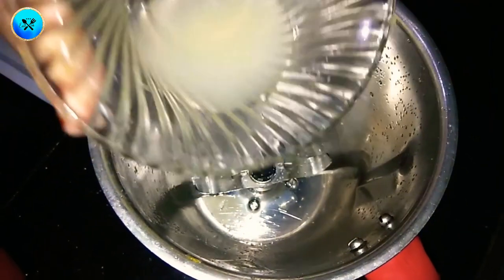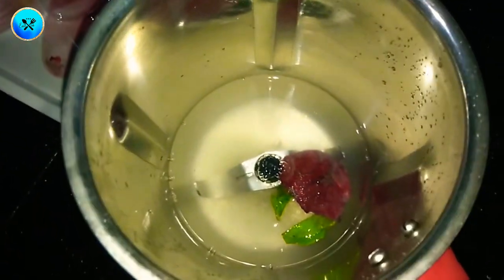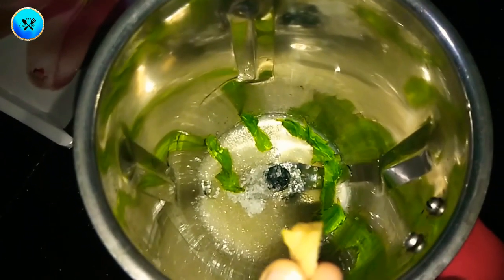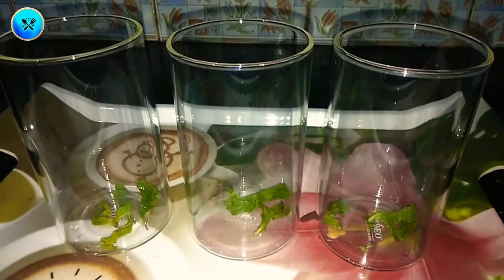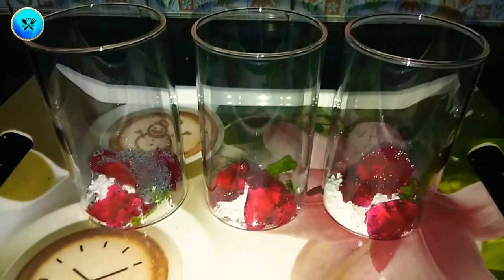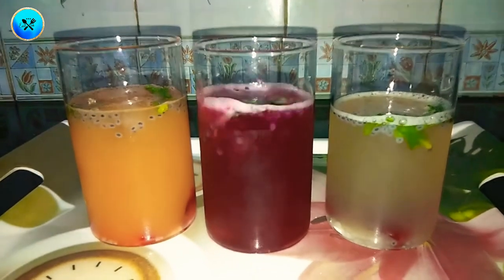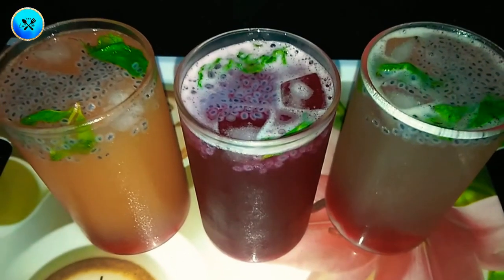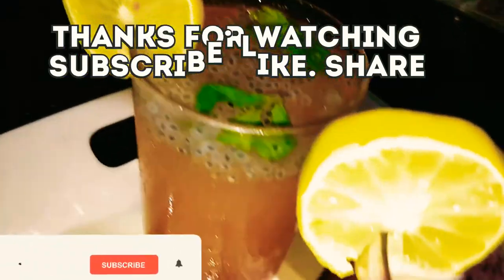നാരങ്ങ കൊണ്ട് 3 കിടു LEMONADES//Easy lemonades recipe//No syrup,No essence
Hey foodies!  Im here with new happy drinks with lemon. You can make it in three ways.Do watch and enjoy it. Its very easy, simple and tasty too.

Ingredients :-
Lemons
Mint
Beetroot
Carrot
Ginger
sugar granules
Powdered sugar
Ice cubes
Club soda
Sabja seeds
Raspberry jelly(optional)